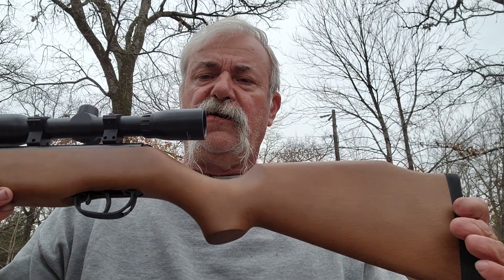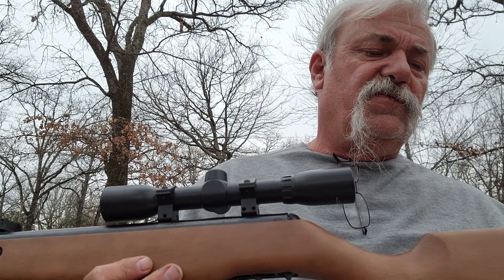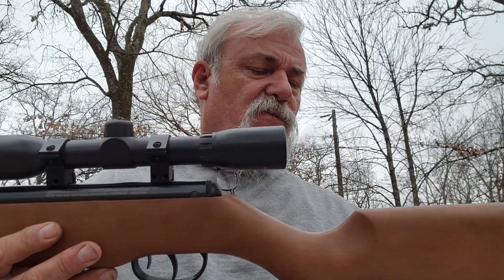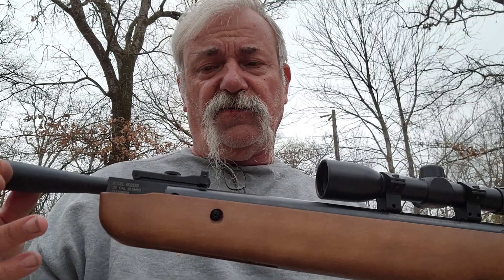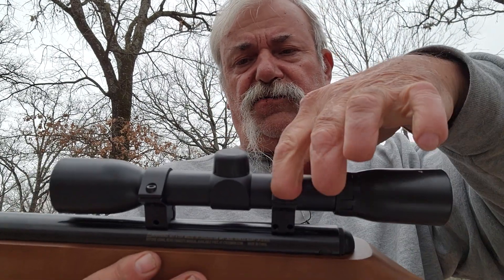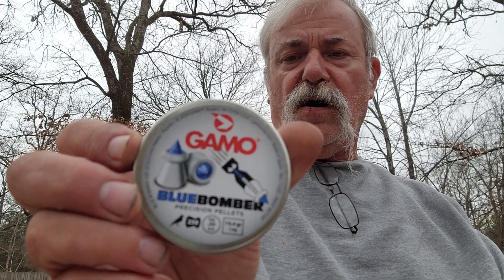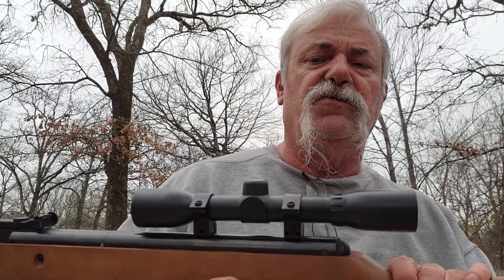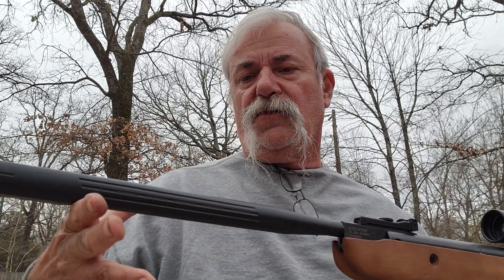Benjamin Durango .22 Cal Break Barrel. Table Top Review. Flying Can Ranch.